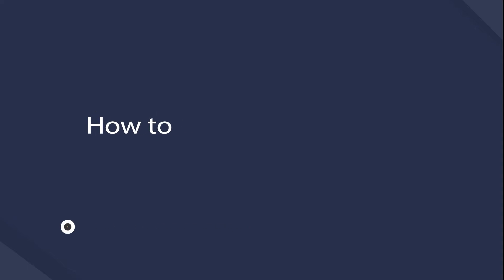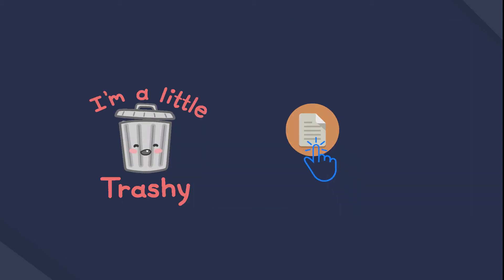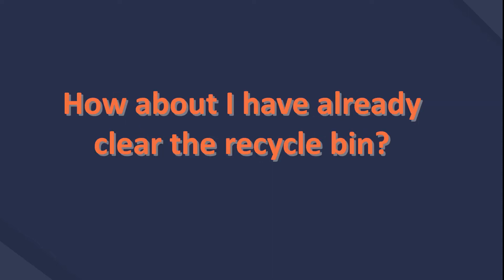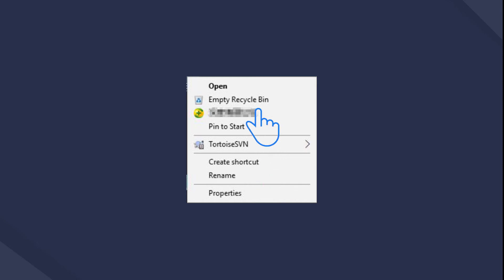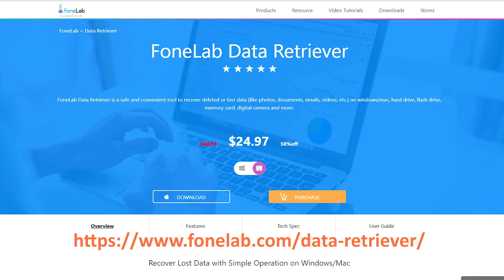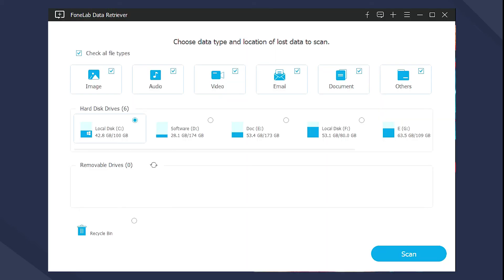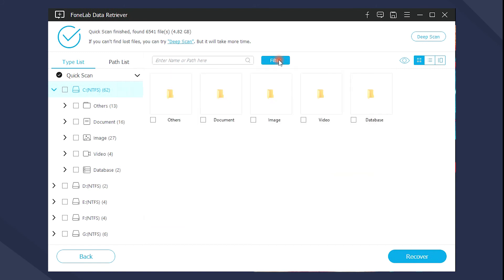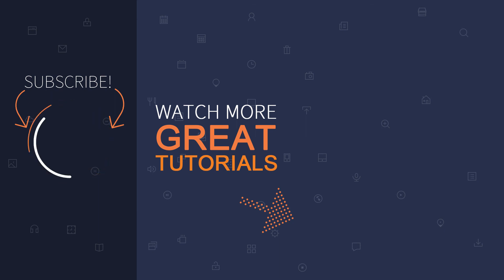How to Recover Deleted Files from Recycle Bin - Windows/Mac - 2022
Hey guys, Welcome to FoneLab Studio channel, today I will talk about recovering files from recycle bin on Windows or Mac.

File deletion on computer is a common task for users as it can save more space on Windows or Mac. What if you want to get them back?

That's why we are here to talk about how to recover a file from recycle bin here today. How to restore a file from recycle bin? How about I have already clear the recycle bin? Is it possible to recover data from a cleared recycle bin folder? What if the deleted files have never been in the recycle bin folder? You have 2 options.

1.Restore from Recycle Bin
2.FoneLab Data Retriever

to get more details.
for more information.